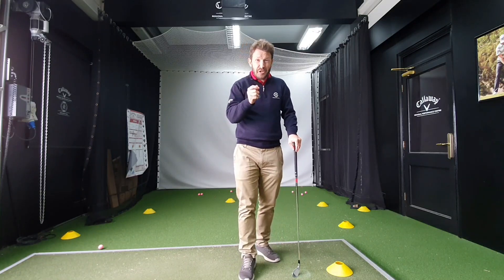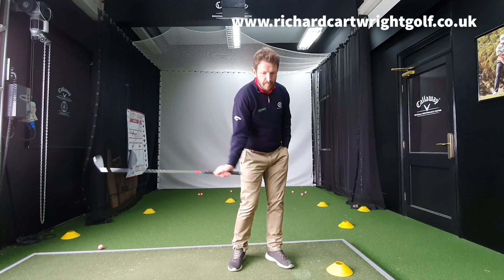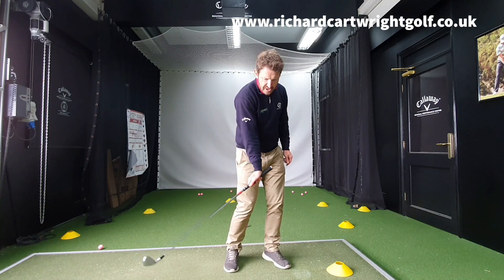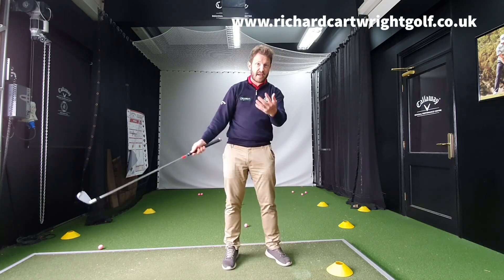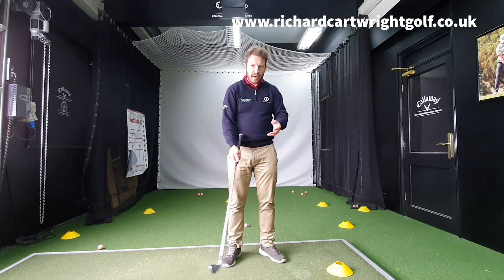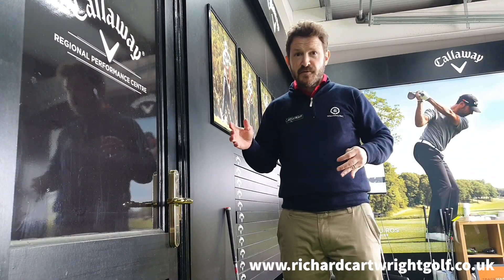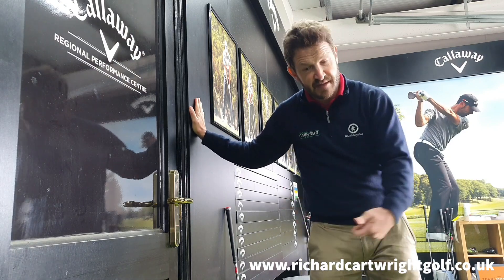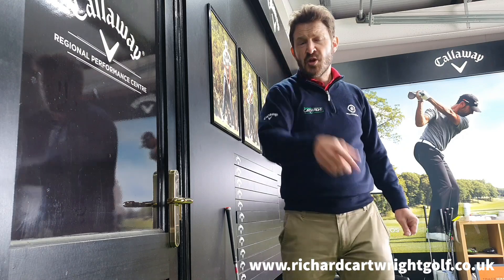HOW TO STRIKE THE BEST GOLF SHOTS OF YOUR LIFE!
Let's face it, golf is a frustrating sport at times, but so satisfying when we strike the ball well.
In this video, PGA Professional Richard Cartwright shows you how you can strike the ball as well as you ever have done with just one simple move!